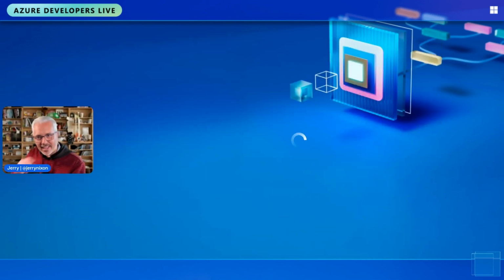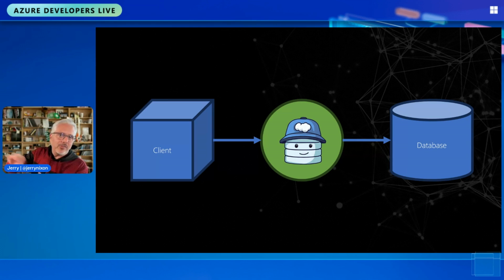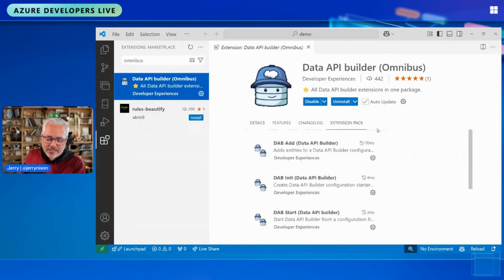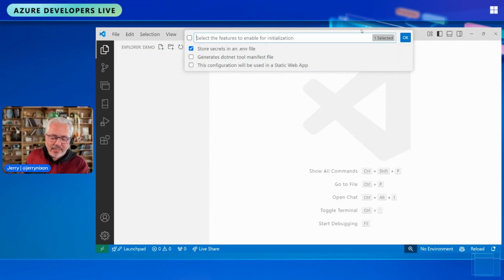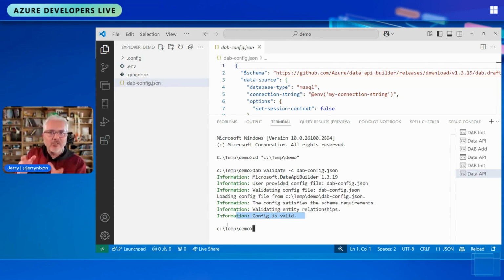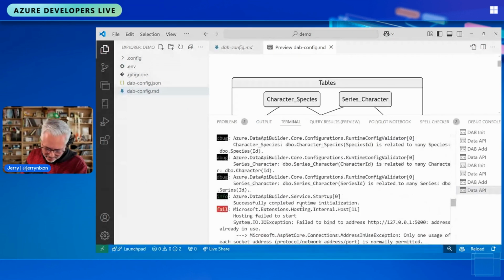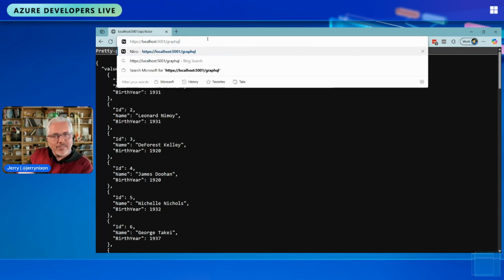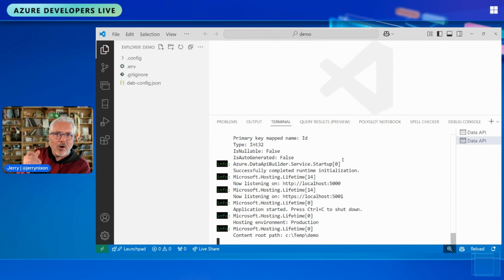Build REST & GraphQL APIs in Seconds with VS Code & Data API Builder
📊 Jerry walks us through what Data API Builder is, how to get started with VS Code, and how to create a new REST and GraphQL API in seconds from an existing database!

⏲️ Chapters:
00:00 Intro to Data API builder
04:05 Microsoft Learning Path and Applied Skill
05:20 Omnibus Extension
05:53 Demo
20:53 Join the DAB community
21:44 Wrap

New Microsoft Learning Path and Applied Skill:
Develop data-driven applications using Microsoft Azure SQL Database

Featuring: Jerry Nixon @jerrynixon